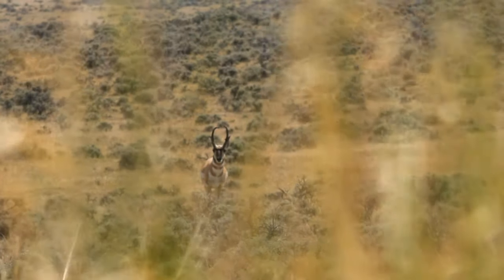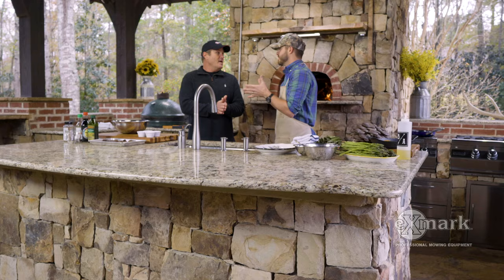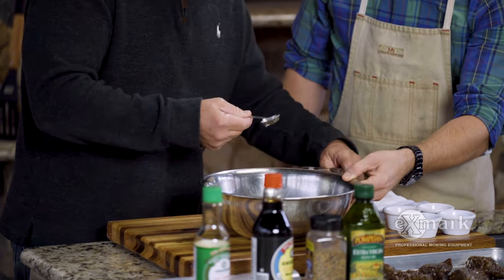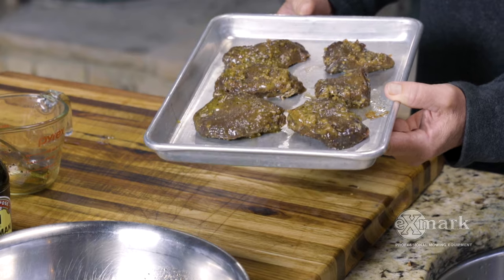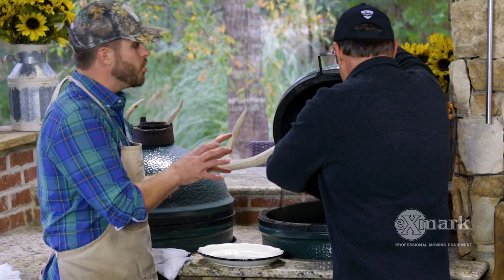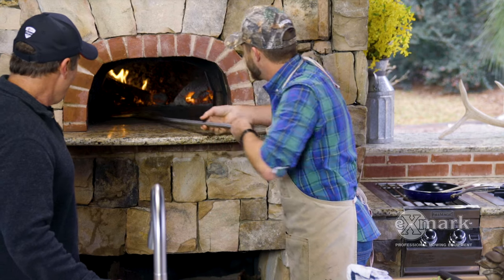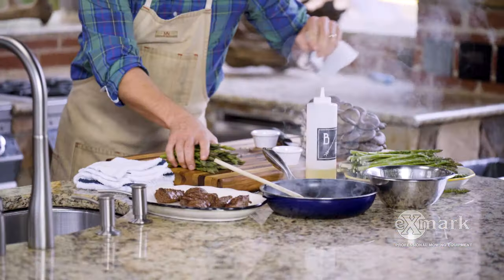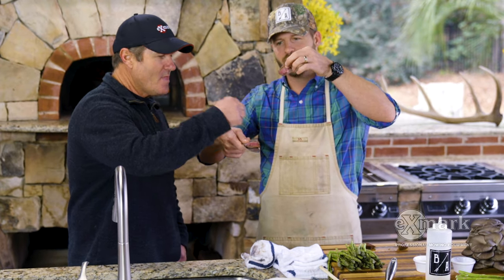Grilled Antelope Medallions | Prime Cuts Wild Game | YouTube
Join Prime Cuts Wild Game Edition host David Bancroft for a taste of North American Super Slam winner Joe Thomas' favorite hunt-camp meal: grilled antelope medallions.

Joe brings fresh antelope medallions from his most recent hunt in Wyoming to the Prime Cuts grill. The medallions he brought had a deep red color and were butterflied for cooking. He uses a simple marinade that uses olive oil, low-sodium soy sauce, and Montreal steak sauce. The antelope medallions are marinated overnight but no more than 24 hours in the refrigerator. Now it's time to heat up the grill; Joe recommends to quickly searing the meat to keep it tender on the inside. To add more flavor to the mix, David makes sautés blue oyster mushroom and combines them with a beef stock gravy to top the medallions off.

David pairs the seared antelope medallions with two delicious sides. First up is his fingerling roasted potatoes with salt and pepper that he puts in the wood-burning oven. For the second side, he grills up asparagus. Both compliment the antelope medallions with their rich earthy flavors.

Get the full seared antelope medallion and blue oyster mushroom recipe